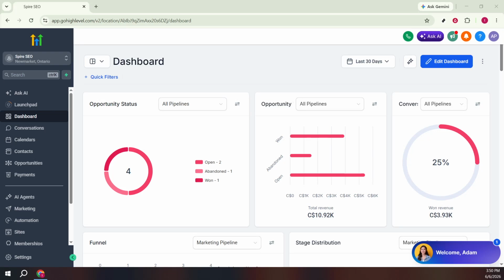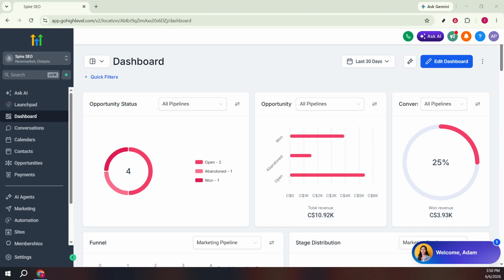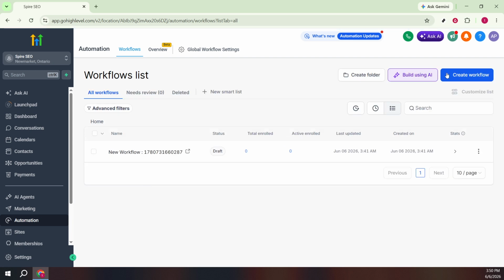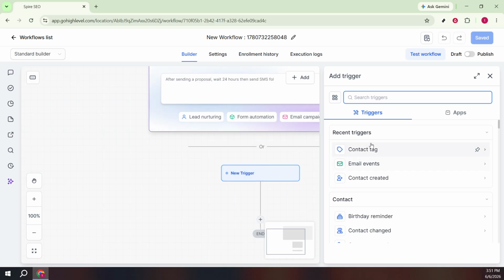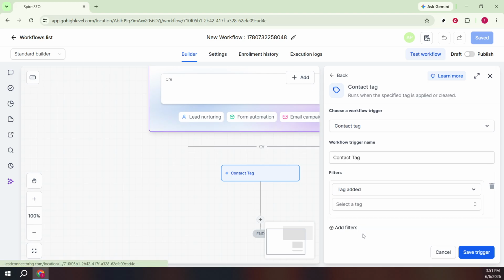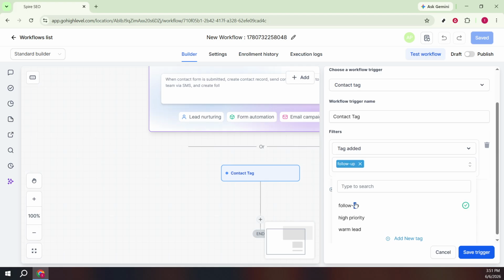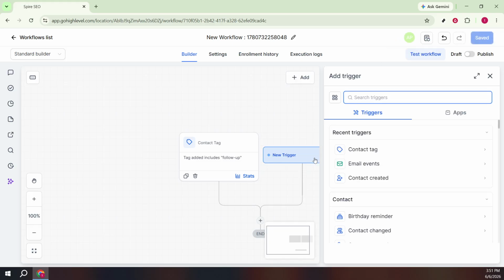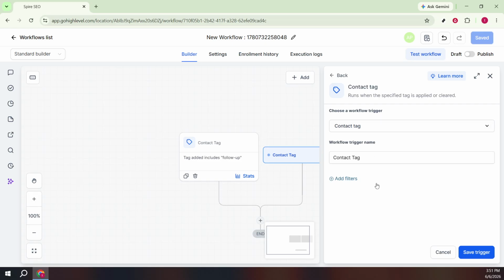How To Send Cold Emails GoHighLevel With Instantly [2026 Guide]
How To Send Cold Emails GoHighLevel With Instantly